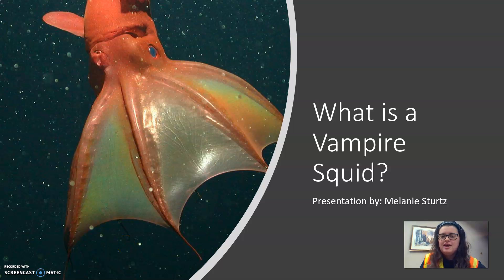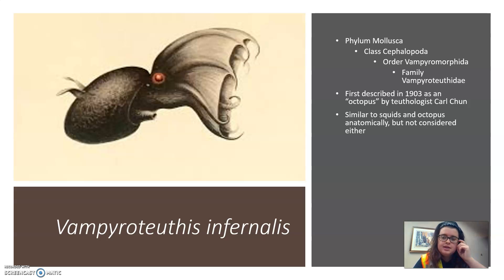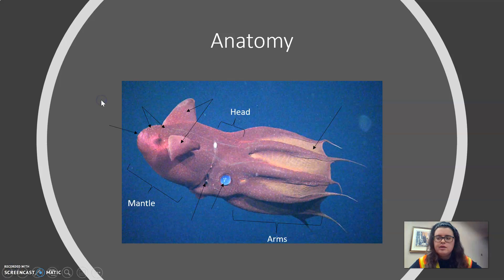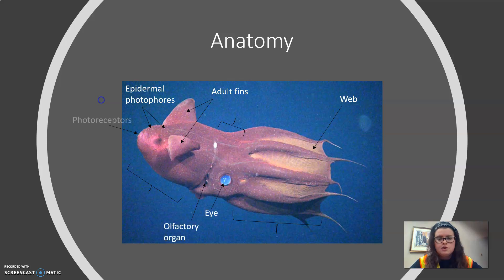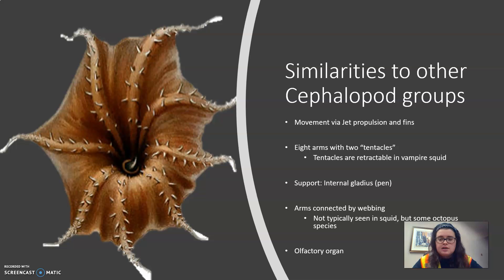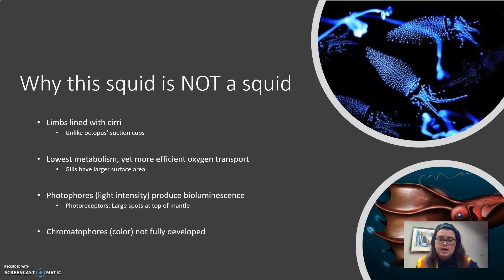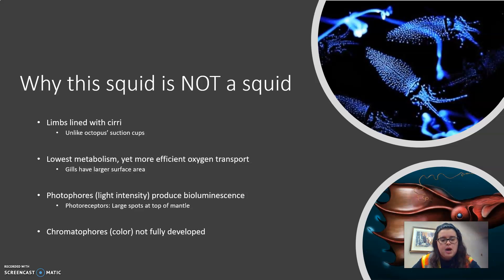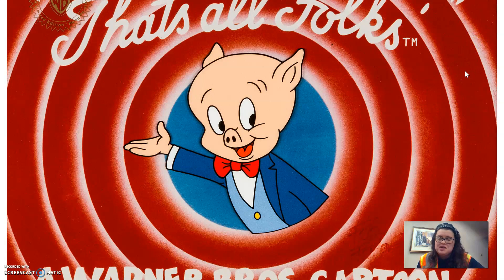What even is a vampire squid?? Invert(ed) Classroom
Sorry my mic on my laptop is bad.
here is the Transcripts for what I say roughly:

The vampire squid is a small cephalopod in the order Vampyromorphida, family vampyroteuthidae. It was first described in 1903 as an octopus by teuthologist Carl Chun, Teuthology being the study of cephalopods. Despite its common name, it is not actually a true squid, nor is it an octopus like Chun previously described, but it is similar anatomically to both. It is the only known living member in its order so far.
It resides in the deep sea between 600-1000 meters below sea level where there is very little oxygen saturation, less than about 5%, and no light penetrates the water whatsoever.
Its s relatively small cephalopod, only about 15 cemtimeters long, but some females grow to be about as big as 40 centimeters
Its life span is only

Anatomy:
The vampire squid’s body Is composed of three main parts; the mantle, head, and arms. These other aspects of the squids body plan (the photoreceptor, photophores, fins, web, eye, and olfactory organ will be discussed in depth in the next slides where we will be comparing this organism to the other cephalopods it is or was mistook for.

Similarities:
Like true squids, the vampire squid uses jet propulsion in order to move swiftly, and flaps its fins for stability and steering.  It also has 8 arms per, with two longer (albeit; retractable) filaments that are used to capture food, much like the tentacles of a squid. It also has an internal gladius in the mantle, which in true squid is known as the pen, to support muscular tissues and organs. the pen/gladius is what allows for the jet propulsion to happen. Alike to some species of octopus, the vampire squids arms are connected by a thin membrane webbing.

Differences:
Some differences that separate vampire squid into their own order include the following
Their 8 limbs are lined with cirri, unlike the suction cups on octopus
Of all deep sea cephalopods, their metabolic rate is the lowest, but their hemocyanin (blue blood) is able to transport oxygen more efficiently than in other cephalopods, aided by gills that have a larger surface area.
They possess photophores, which are organs that look like small white discs all along the squids body that are capable of generating light intensity. This can create an effect of bioluminescence that is mainly used to confuse predators. the photophores are larger and more complex at the tips of the arms and at the base of the two fins. There are two large white areas on top of the head were initially believed to also be photophores, but are now identified as photoreceptors.
Their Chromatophores, which are used for color production, also differ as they are not entirely developed like other cephalopods, so vampire squids cannot easily change color for camouflage or courtship, although its not too big of a problem since the depths they are at, color recognition is not necessary.